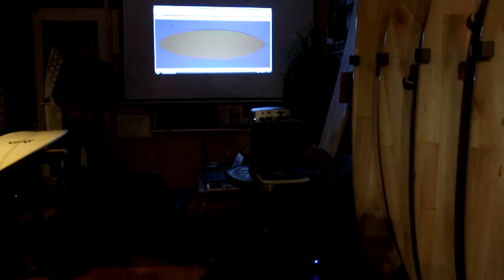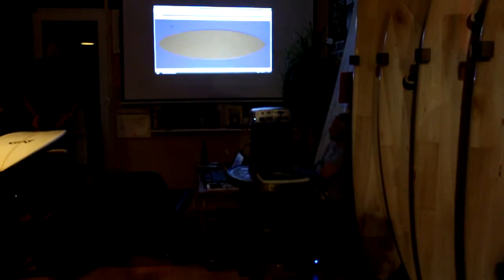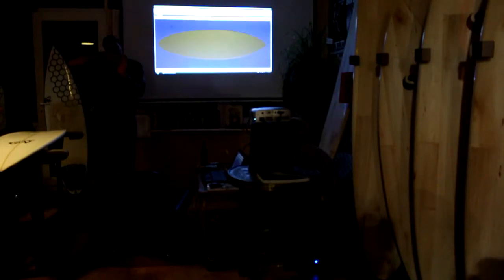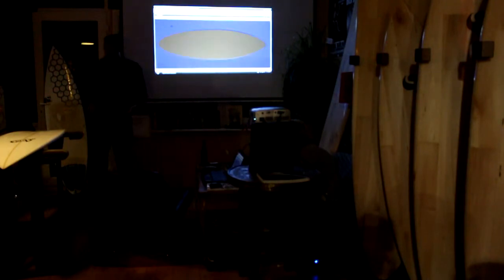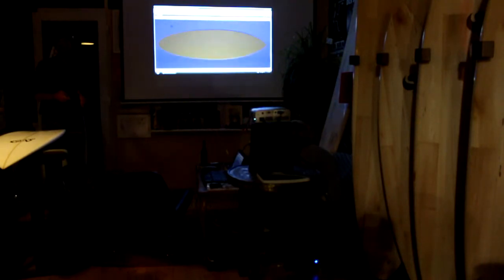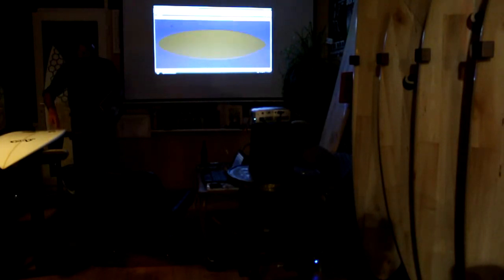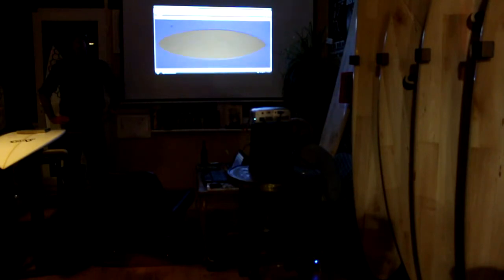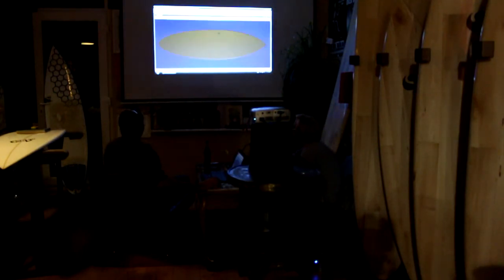Sunova-Your own Shaper-Event-YOS_015-Live Designing-Fins-FCS2-Plug-Tail_2013-10-01 (Video 15 of 16)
This is the first test session of this new event series we want to do. The idea is:

Bring Bert with all ins genius and experience directly to you and let you feel what we can experience every day.
Bring our mission to you in hundreds of small steps:
The Perfect Board, for
The Right Rider, in
The Right Waves

The event is divided into 3 parts:
PART 1: Bert Burger and Sunova Surfboards
- the man and the team behind the boards and the technology
- the company he created so long ago (and other ones on the way)

PART 2: Bert explains all details of shapes and parameters involved
Understand more about shapes and boards, waves and rider skill and how they all work together making it almost impossible to find the perfect magic board.

PART 3: Live Design Session
We chose 1 of you and Bert will design, improve or adjust you the perfect magic board.
Enable you to see how the pros get their magic boards and which work is involved.

We will later follow this up with shots from the production of this particular board and the customer actually riding it.

Your Sunova Team